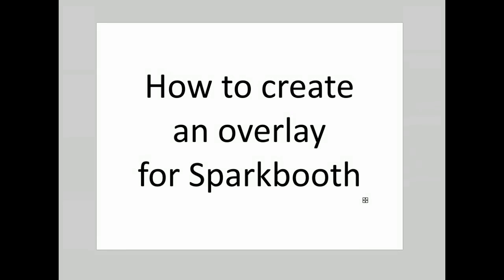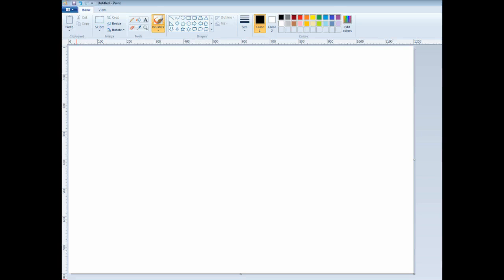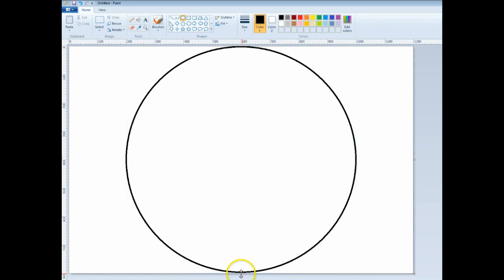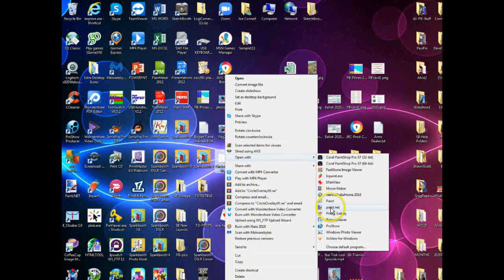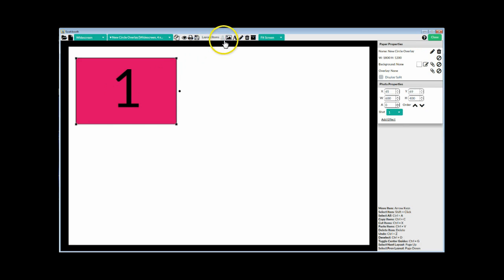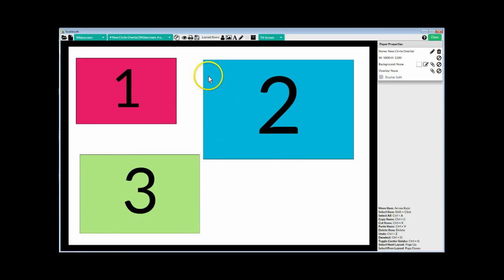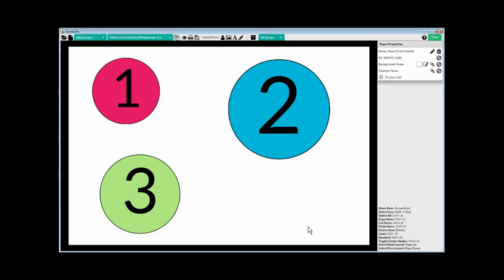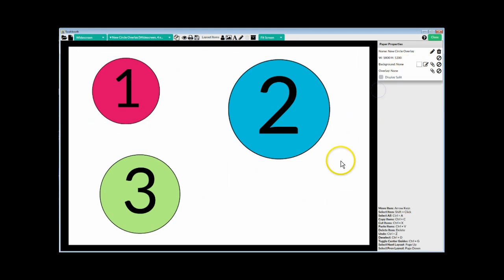Create Overlays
How to create an overlay for use with Sparkbooth software